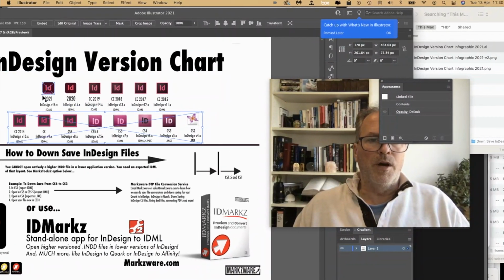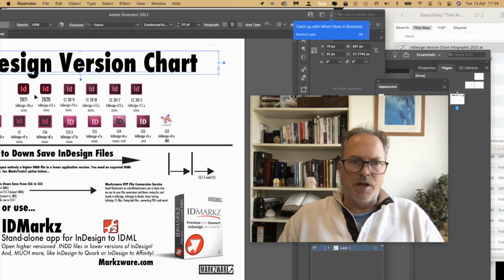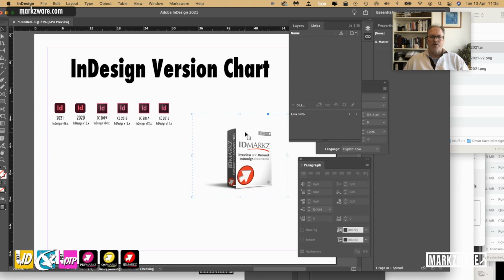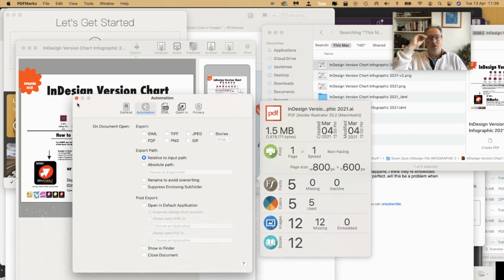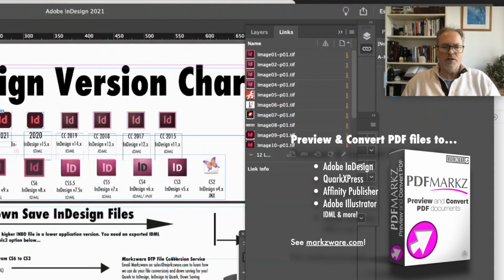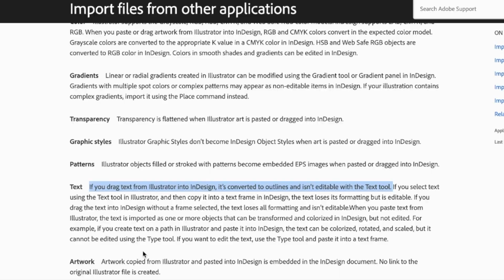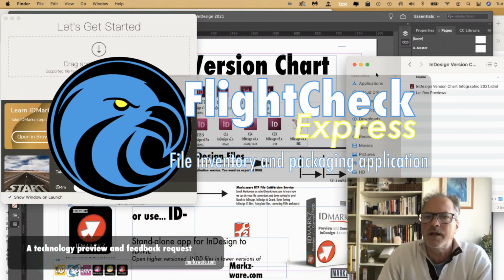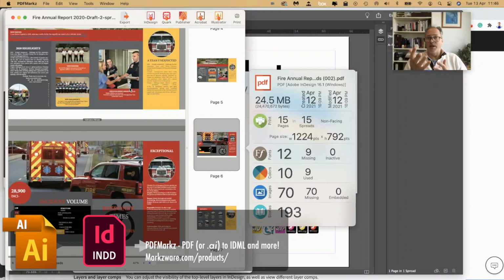Copy and paste Illustrator to InDesign - are images not Linked but only embedded?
Copy and paste Illustrator to InDesign … Are images not Linked but only embedded? This video addresses this question.

Markzware was asked, on an InDesign video, why the Illustrator images and photographs, which they were copying and pasting into InDesign, were not showing up in the Links Panel. That’s because they were effectively embedding the graphics into their InDesign or .indd layout.

We will show you a way to get your Illustrator files into InDesign, with Links or images linked AND with LIVE text, not converted to outlines … because, we read on Adobe’s help site:

“If you drag text from Illustrator into InDesign, it’s converted to outlines and isn’t editable with the Text tool.” And get this, “Artwork copied from Illustrator and pasted into InDesign is embedded in the InDesign document.” Source both items Markzware PDFMarkz fixes! We concert Illustrator to InDesign with LIVE text, NOT outlined text and we extract the images used or embedded in the native .ai Illustrator file and place them as Links in the new InDesign layout with layers preserved!

No, images or photos are not Linked in InDesign that were pasted from Adobe Illustrator! They get embedded. This is dangerous, as the comment that started this video states:

“i had a large Illustrator file that needed to be recreated on InDesign..
i copied and pasted all the photos to the InDesign file..
now i can’t find any links and when i open the properties panel and click relink nothing happens..” (Original question on the embedded vs linked video)

Also, check out this pro tip article from David Blatner on how to better copy and paste vector graphics from Illy to Indy:

As you can see, PDFMarkz is a great way to convert native Illustrator to InDesign, with a click! Then, you get everything, all at once, with linked photographs or images and live text! Super easy. Easily copy text, graphics and images, from Adobe Illustrator into InDesign, without embedded images and with live fonts or text, via the better way, with PDFMarkz!

More info on this PDF to InDesign converter, which also converts PDF to .ai Illustrator files, can be found at: